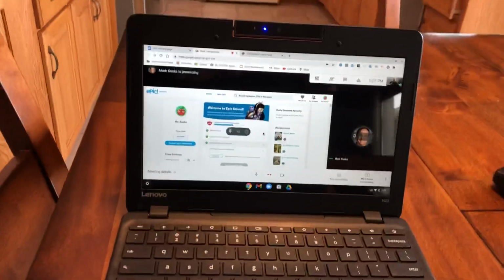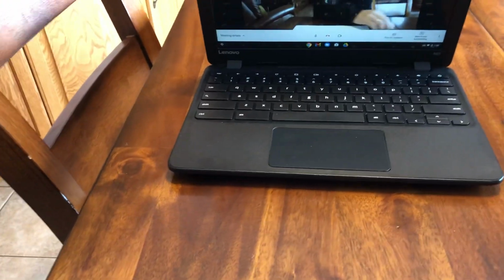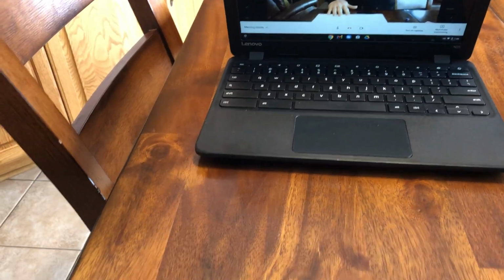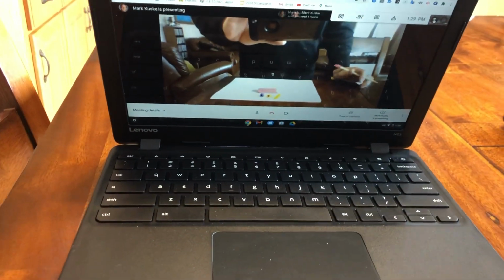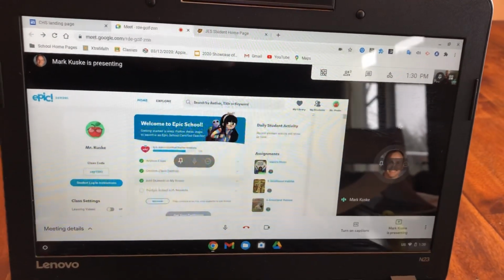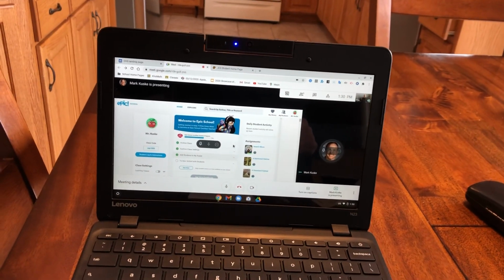Google Meet - Using a Chromebook to show your work.